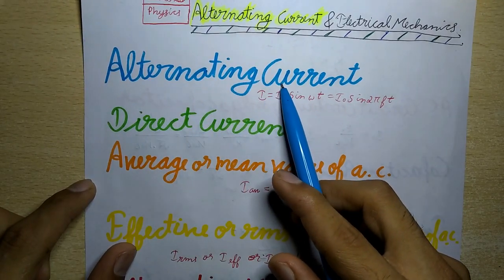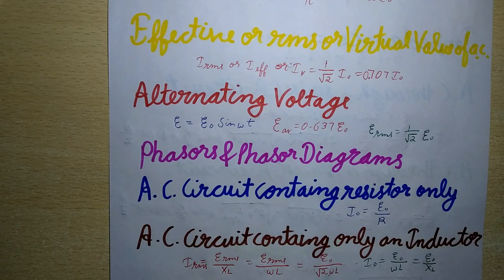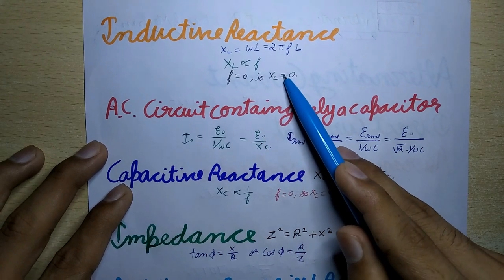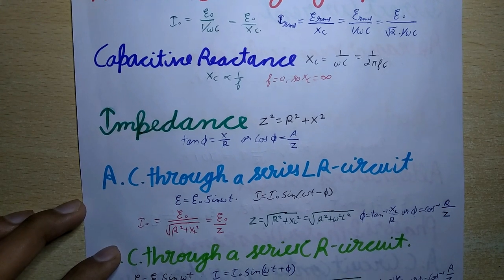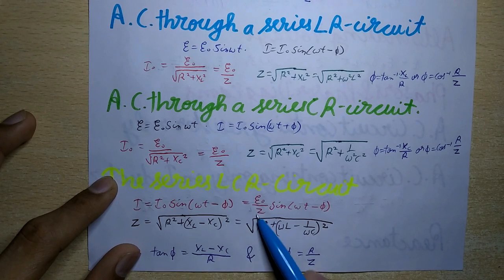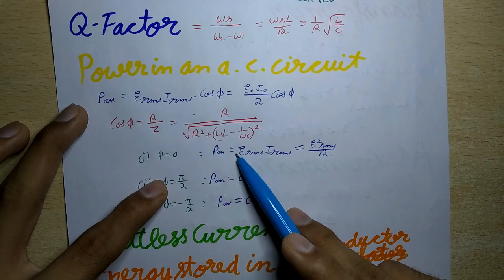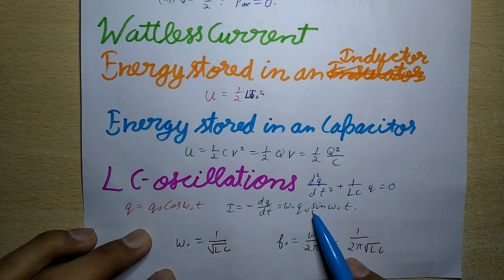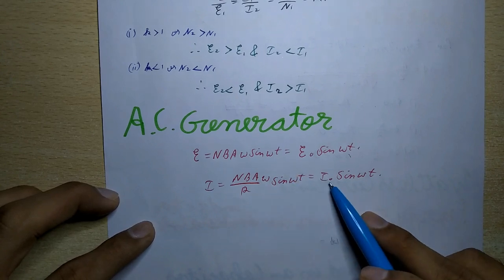Alternating Current (Ch.-7) Class 12th Physics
Alternating current (AC) is an electric current which periodically reverses direction, in contrast to direct current (DC) which flows only in one direction. These currents typically alternate at higher frequencies than those used in power transmission.
Alternating Current (AC) Alternating current describes the flow of charge that changes direction periodically. As a result, the voltage level also reverses along with the current. AC is used to deliver power to houses, office buildings, etc.

Alternating Current
class 12th physics quick revision
Alternating Current in one shot
Alternating Current complete chapter revision